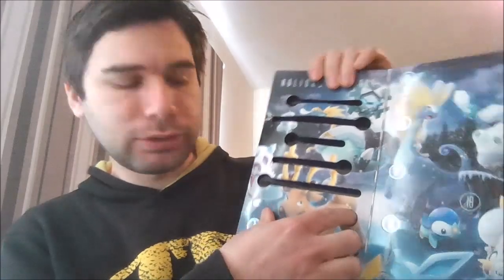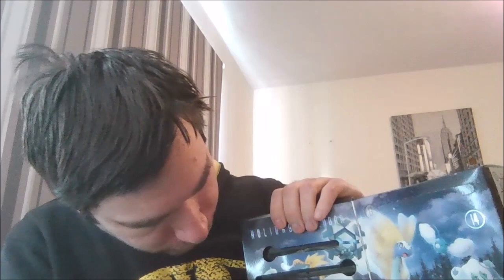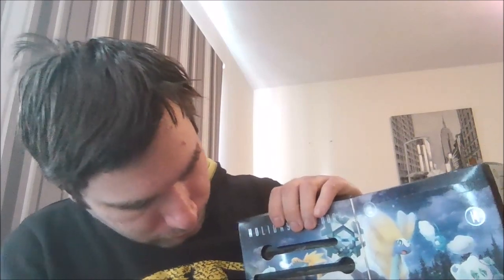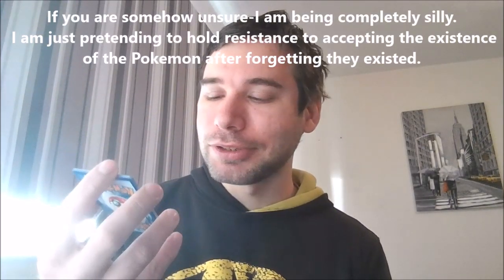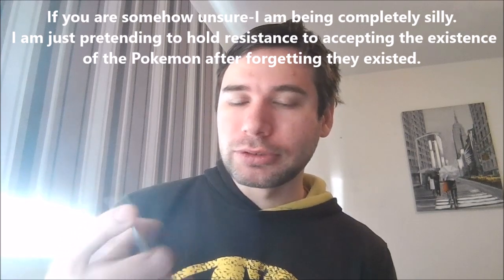Pokemon 2023 TCG calendar; 6